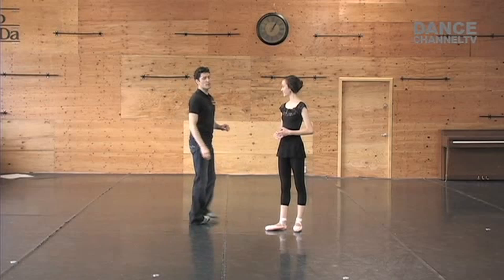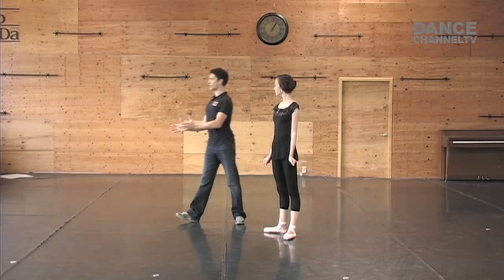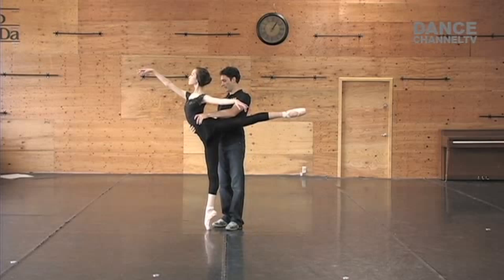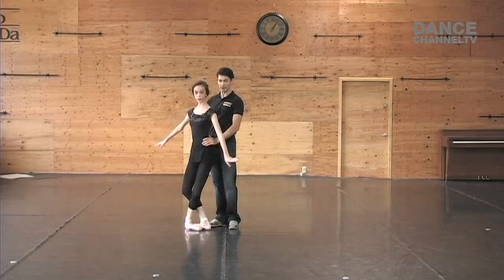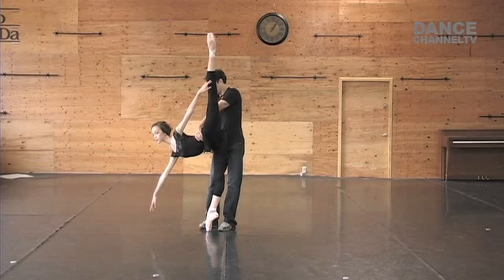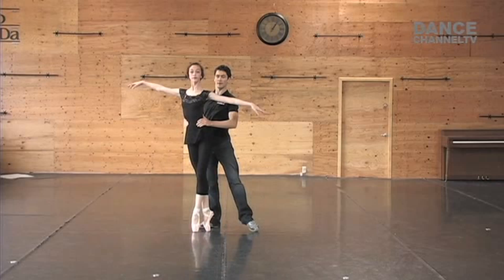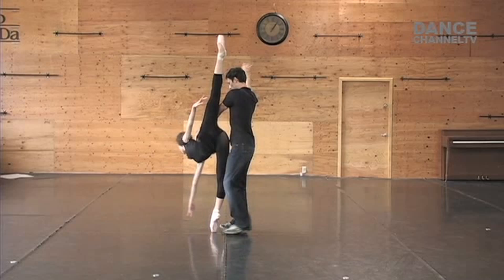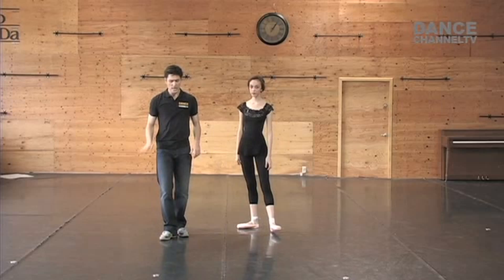The Secrets of Russian Pas de Deux "promenade in penche"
Want to know the secrets of Russian Pas de Deux? Bolshoi-trained and former Bolshoi Ballet dancer, Arsen Serobian, offers a step-by-step video tutorial on how to perform pas de deux steps correctly. Boys can learn the proper way to partner their ballerina, while girls learn how to assist their partner with correct placement and technique. In addition, even the teachers can find a number of helpful tips on the subject.